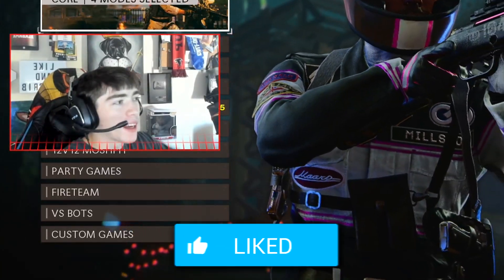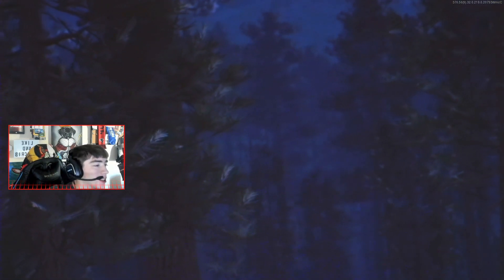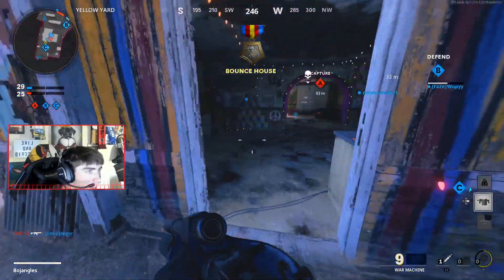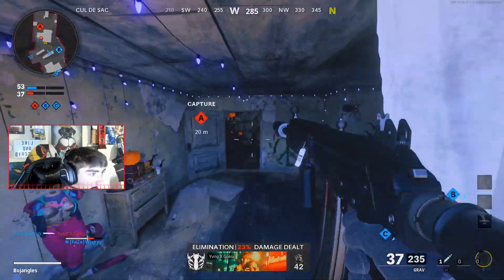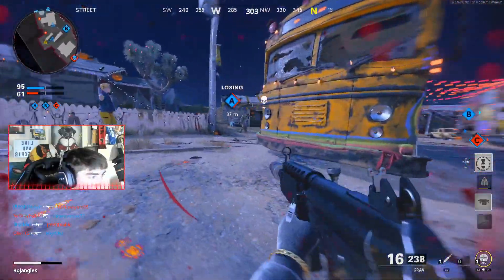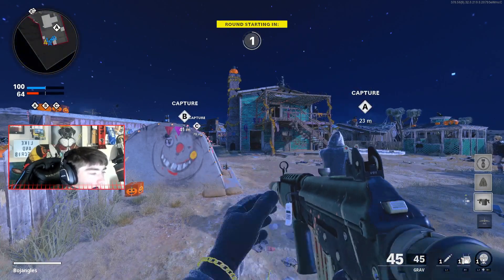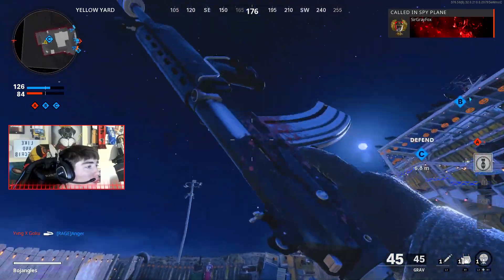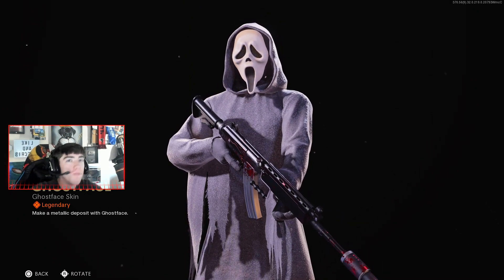NEW SCREAM BUNDLE HAUNTING EVENT REWARDS! SCREAM BUNDLE GHOSTFACE OPERATOR SKIN TACTICAL NUKE!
✅ NEW SCREAM BUNDLE HAUNTING EVENT REWARD UNLOCKED IN HAUNTING EVENT COLD WAR WARZONE UPDATE! WARZONE HAUNTING EVENT SCREAM BUNDLE GHOSTFACE OPERATOR SKIN TACTICAL NUKE!

FREE GHOST OF WAR ULTRA RARITY SKIN! WARZONE HAUNTING EVENT FREE REWARDS COLD WAR HAUNTING UPDATE